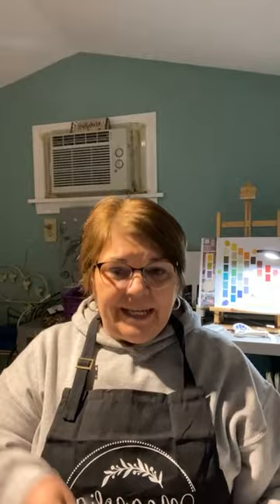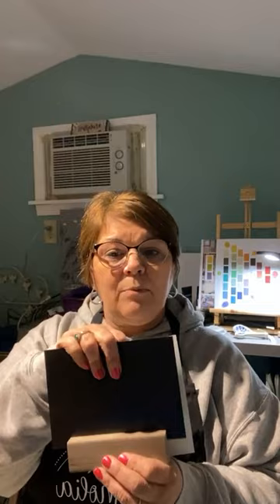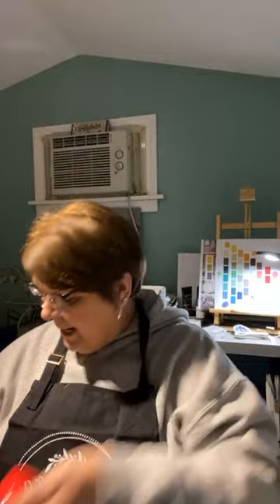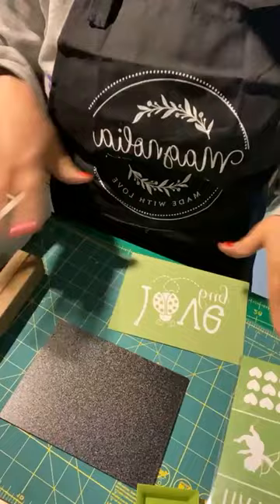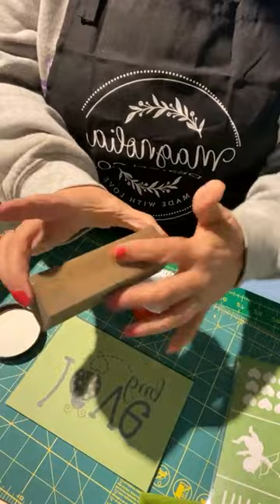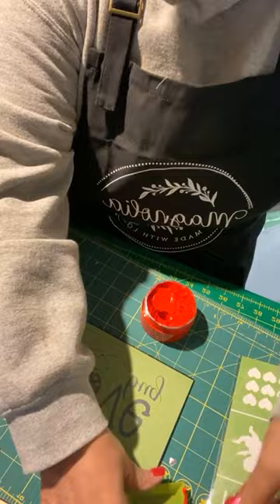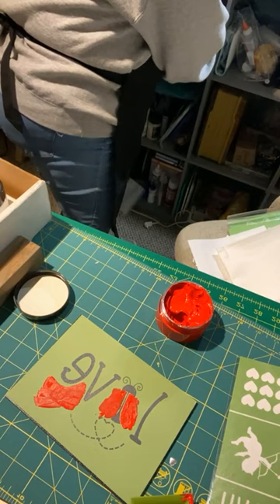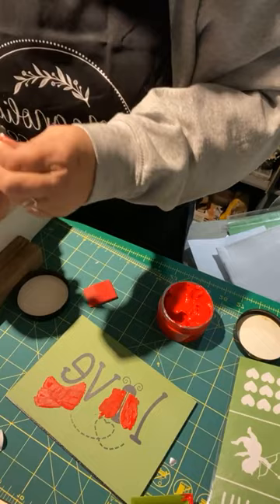So Easy AND Cute! Love Bug Stenciled Standing Sign